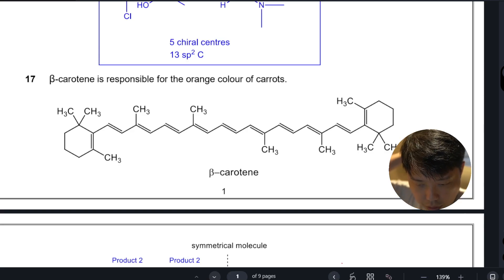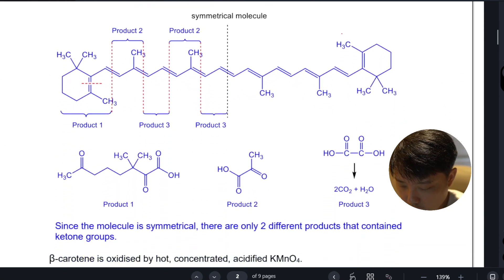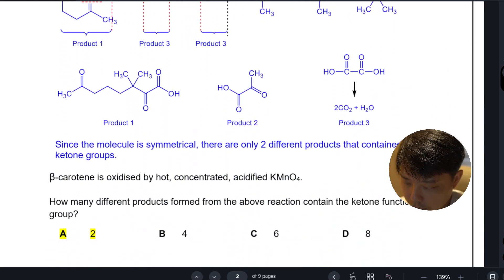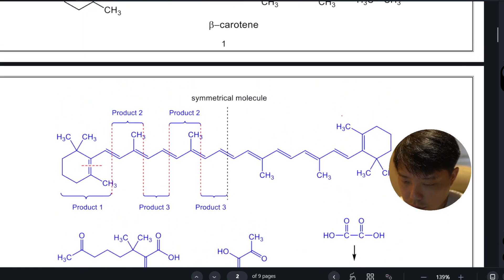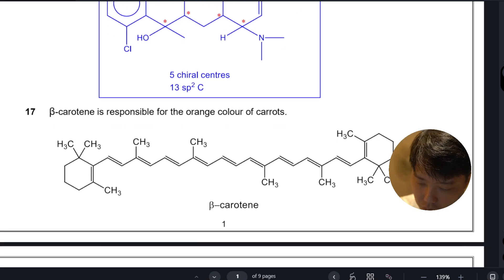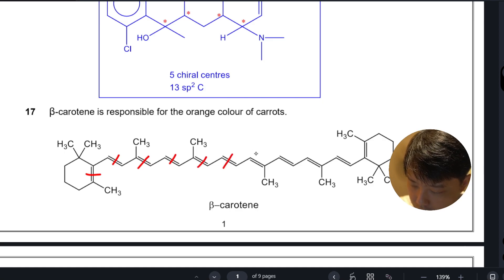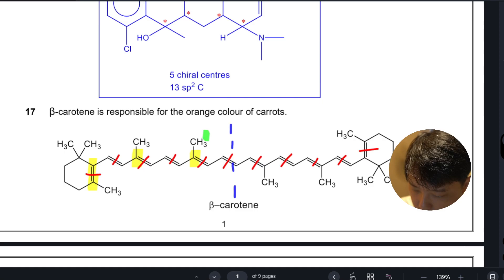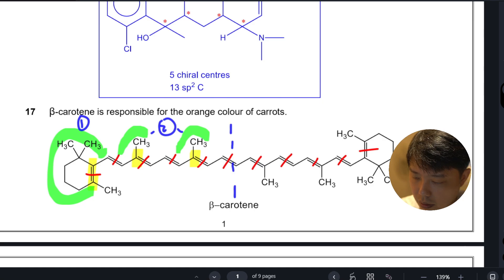Organic MCQ part 2 Q17